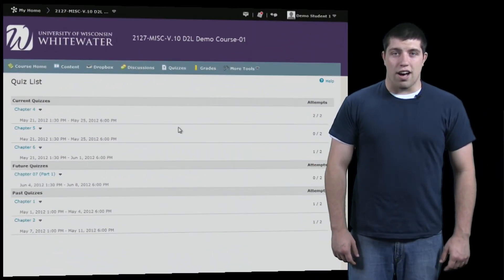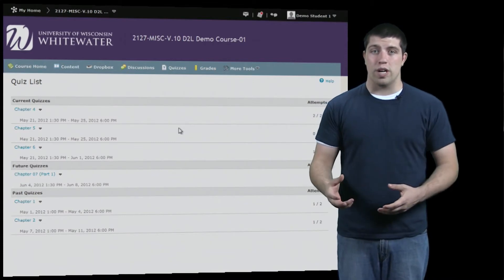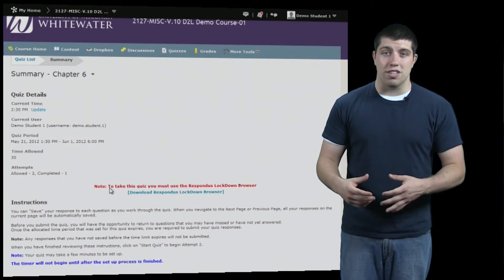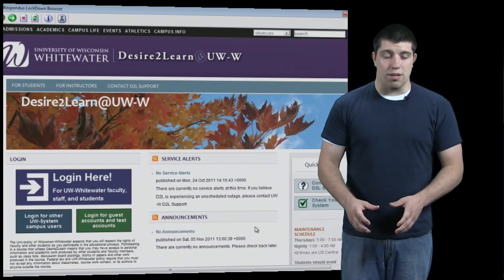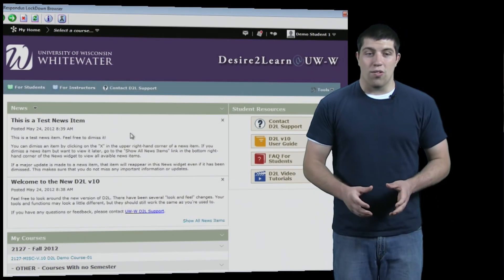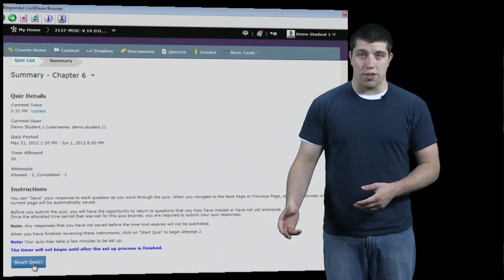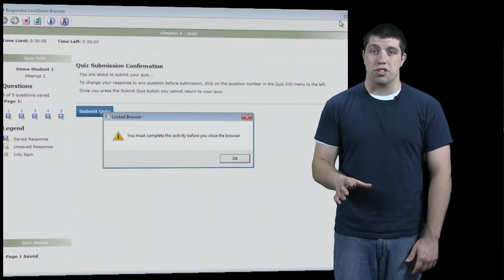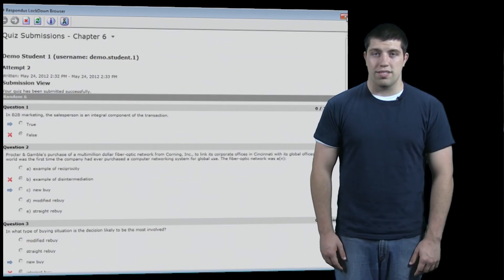Desire2Learn v10: LockDown Browser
This short video tutorial will go over what is LockDown Browser and how to use it when taking a quiz in D2L.